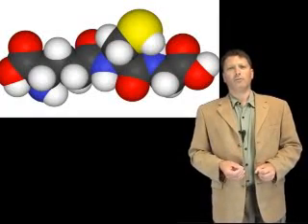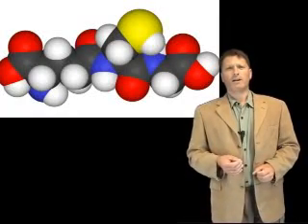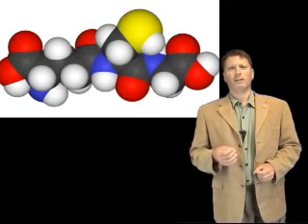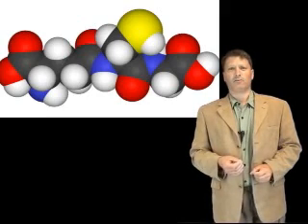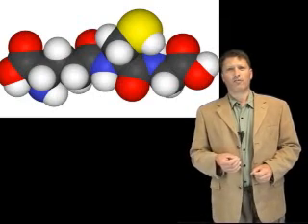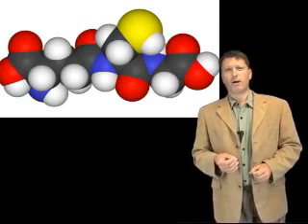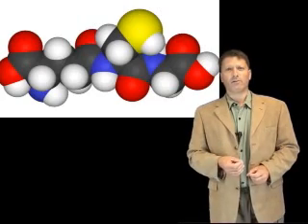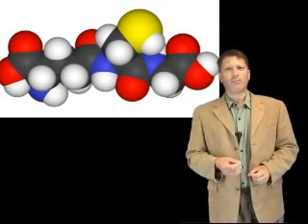Antioxidation/Antiinflammatory - Beta Hormesis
Drifitng electrons are very powerful antioxidiants, explaining rapid antiinflammatory responses to medicine rocks.